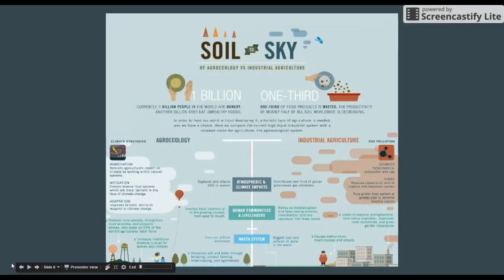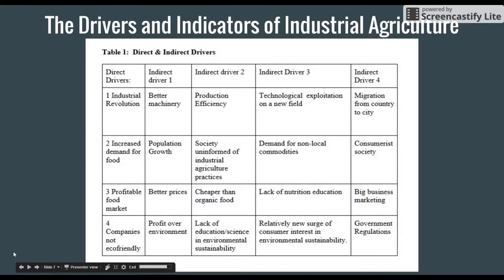Final Group Video.Insutrial Agriculture